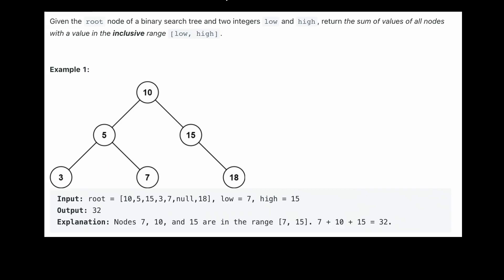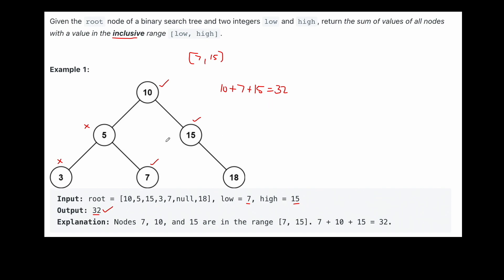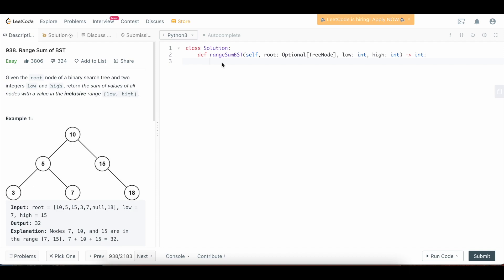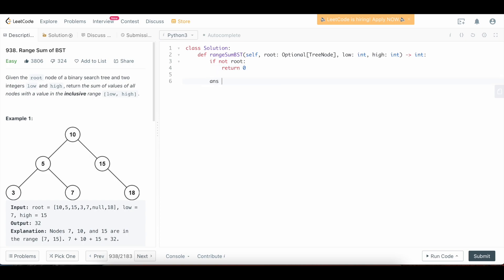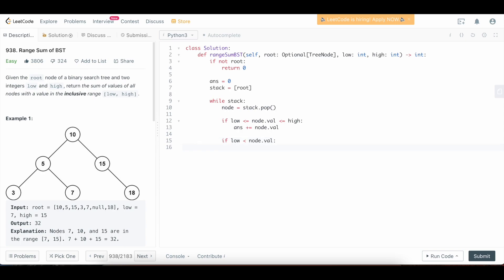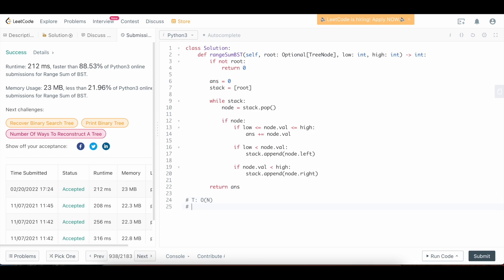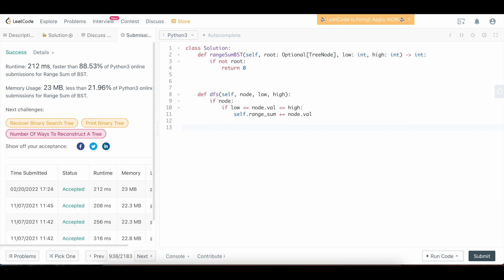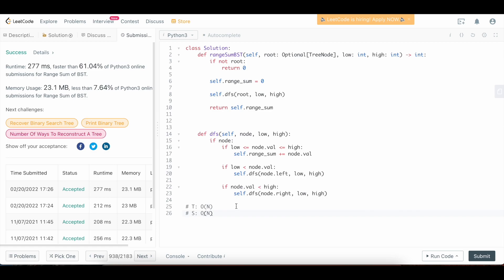RANGE SUM OF A BST | PYTHON SOLUTION | LEETCODE 938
In this video we are solving a basic tree traversal question: Range Sum of a BST (Leetcode # 938).

This question is a question suitable for a phone screen or as a warm up in a full onsite interview round because it's not too difficult and will test your knowledge of the BST data structure and how you traverse it.